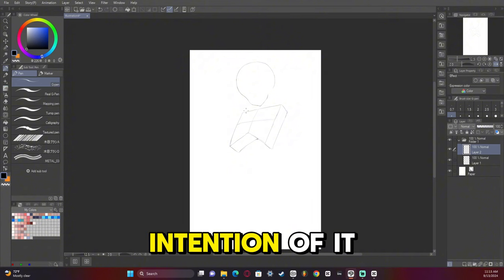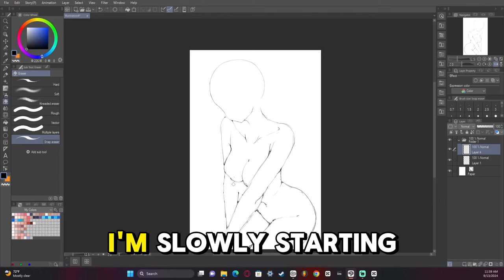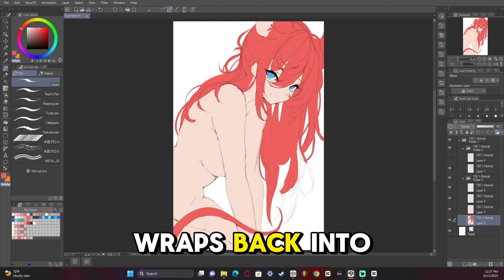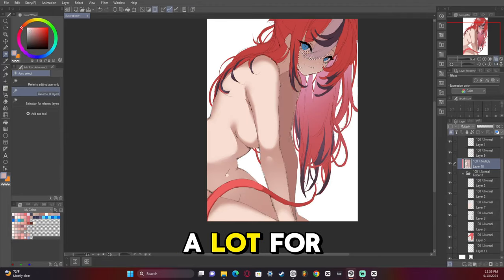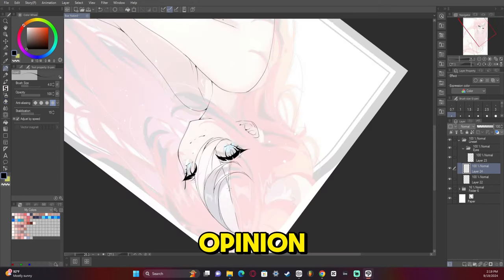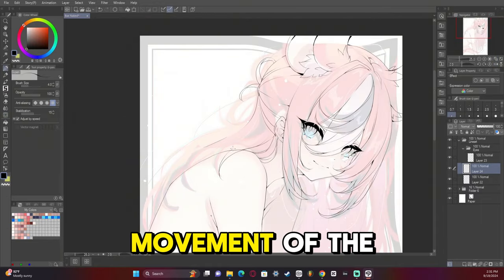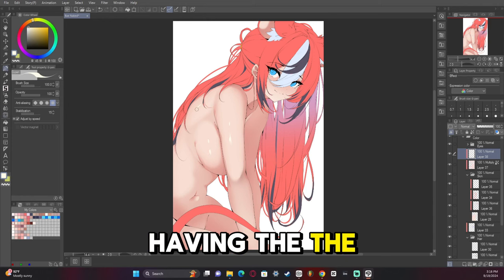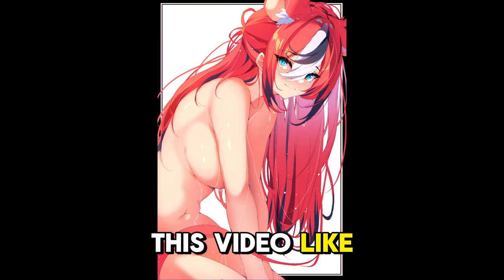How to make Tasteful Risqué Art How to Make Art That Catches The Eye [HOLOLIVE]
Risqué art can be tricky let me try to help you with that!